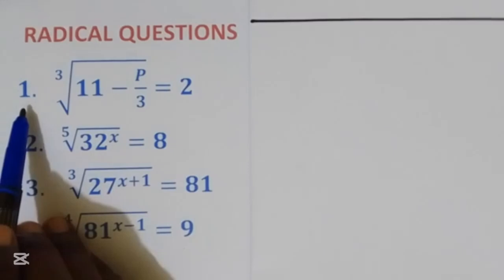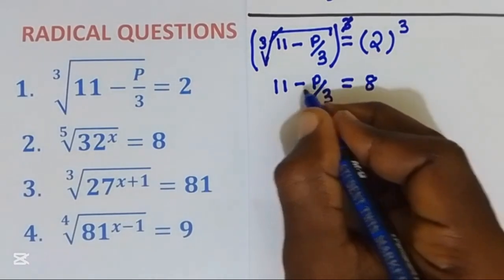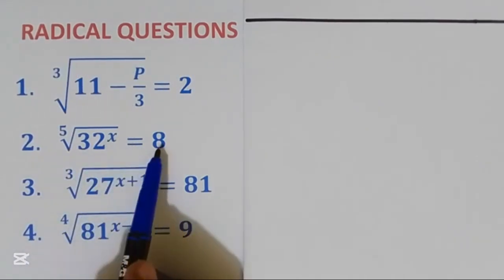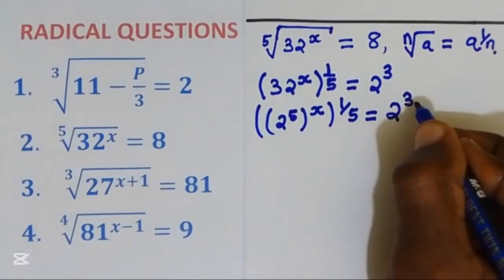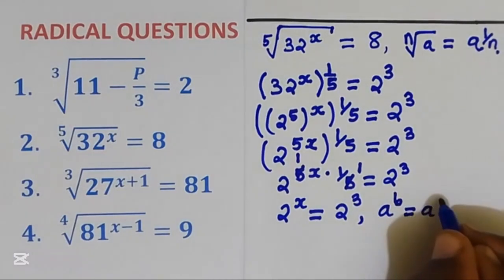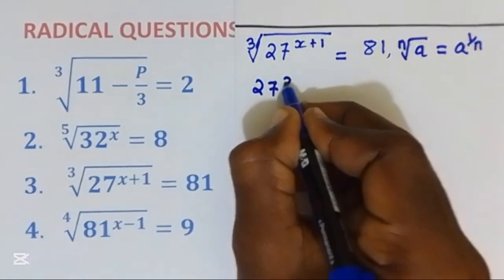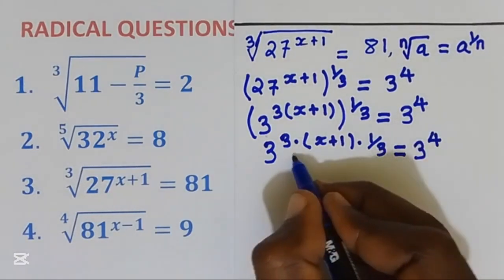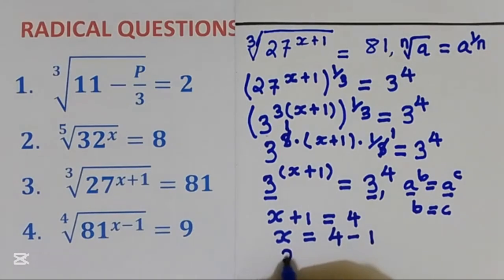Can You Solve This Tricky Exponential Equation? | Genius Math Explained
Think you’re good at math? Try solving this equation before I reveal the trick!
This exponential puzzle looks simple — but there’s a twist that stumps most people.
Test your math brain and see if you’re one of the geniuses who can solve it!